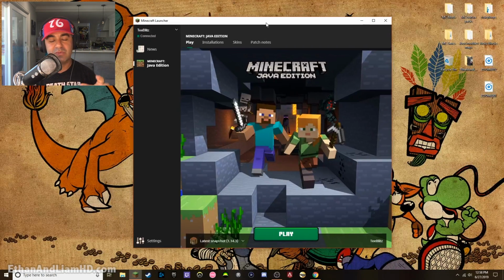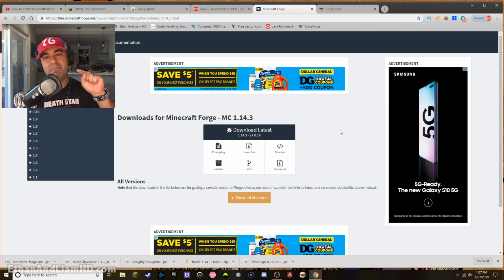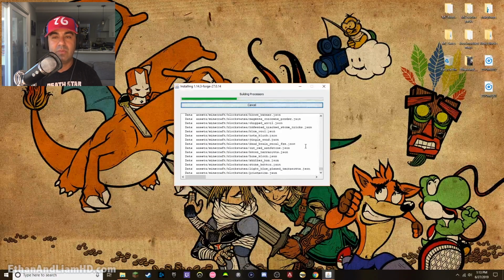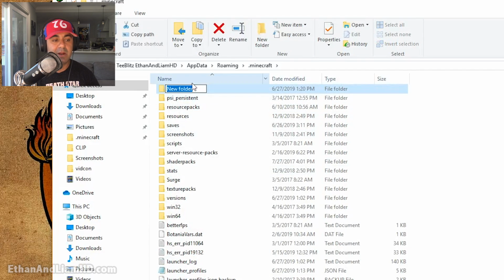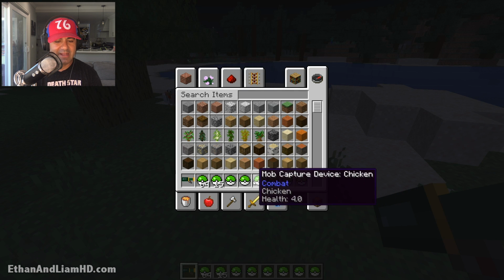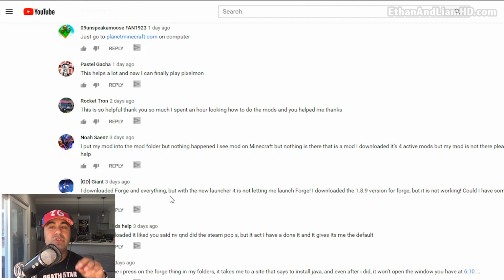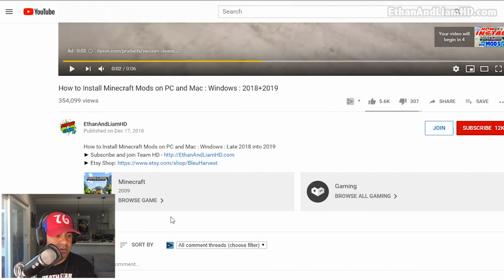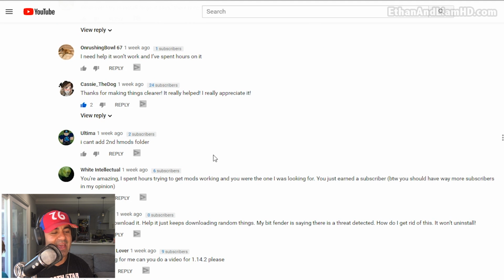How to Install Minecraft 1.14.3 Mods with NEW launcher on Windows and Mac : 2019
►►►Links:
Copy these for your appropriate OS;
►►MAC Minecraft folder: Command + Shift + G
~/Library/Application Support/minecraft

►►Windows PC Minecraft Folder: Windows + R
 %appdata%\.minecraft\

►Bleu Harvest

►►My Setup:
►Minecraft Digital Download
►Alienware Aurora R5
►Asus VG245H 24" Full HD Monitors
►CORSAIR Strafe RGB Gaming Keyboard
►CORSAIR M65 Pro RGB Gaming Mouse
►CORSAIR MM300 Gaming Mouse Pad
►Blue Yeti Mic
►Rode PSA1 Mic Boom
►Xbox One S
►Microsoft Xbox One Elite
►Elgato Game Capture HD60